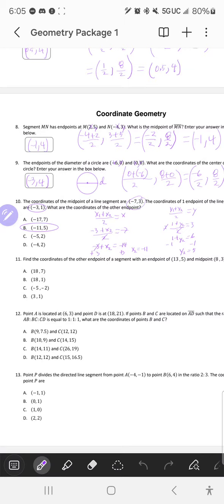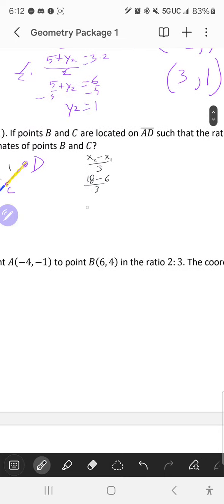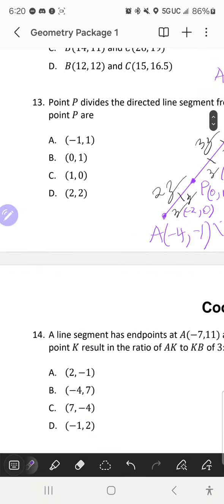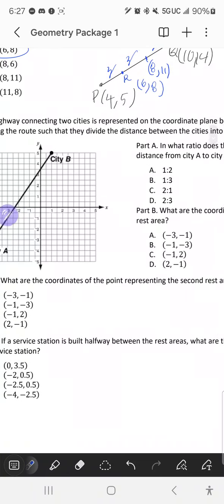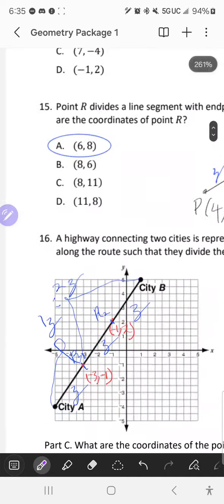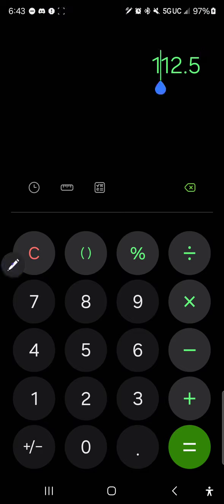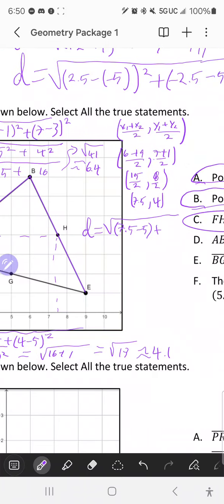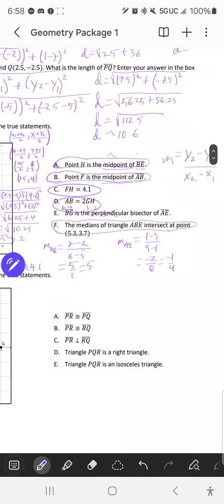Geometry. Day 2 (09/12/2024)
Hello. This is the actual lesson for September 12th without any editing.

Thanks ♡.
¡Hola! Esta es la lección del 12 de septiembre sin ninguna edición. Además, si tienes alguna pregunta, siempre puedes contactarme.

Gracias ♡.